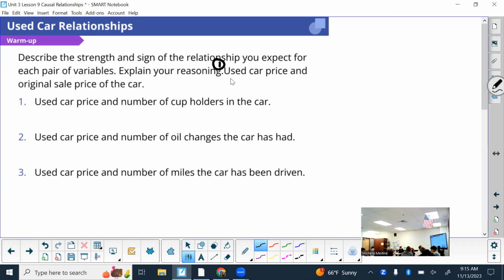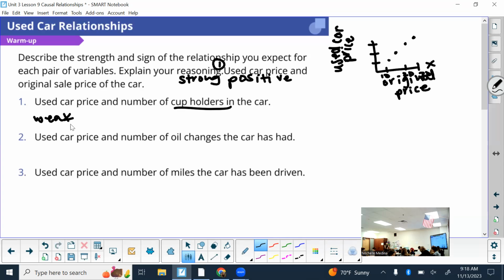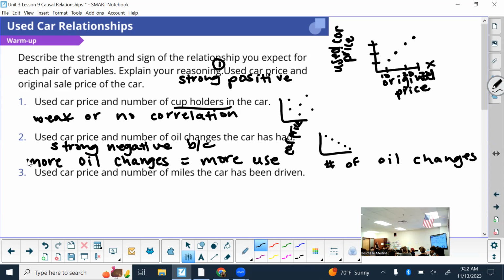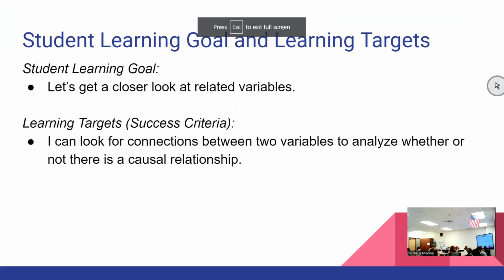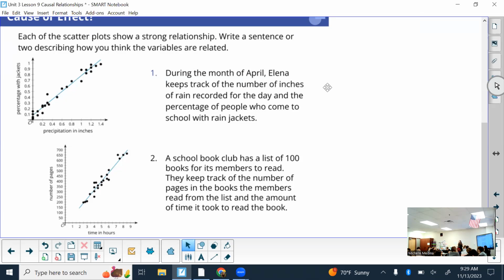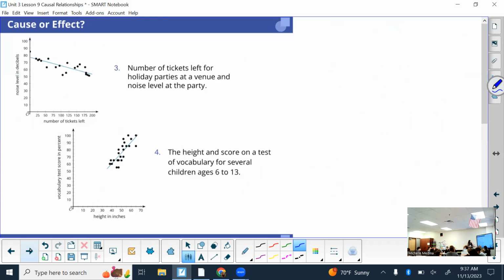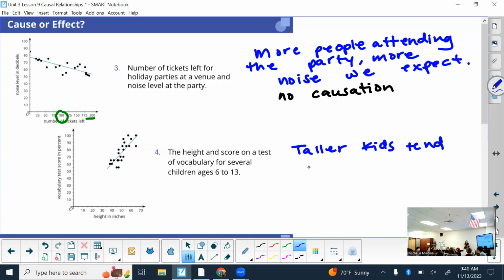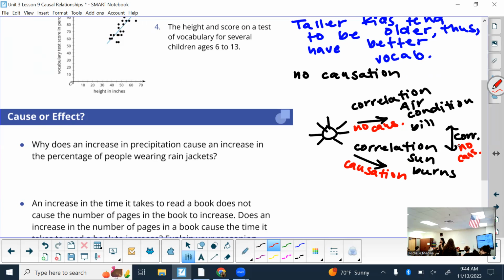Unit 3 Lesson 9: Causal Relationships